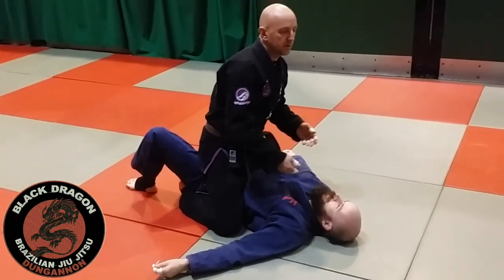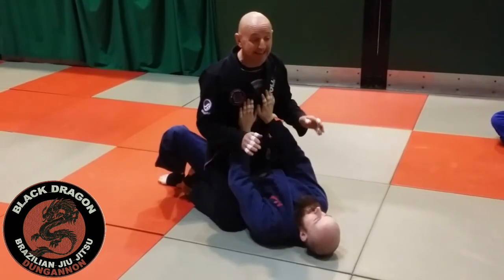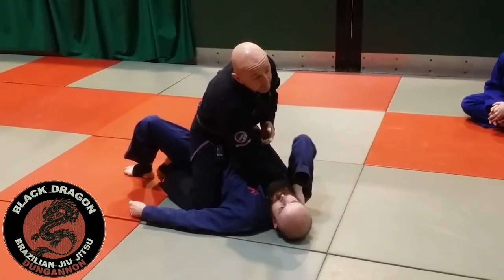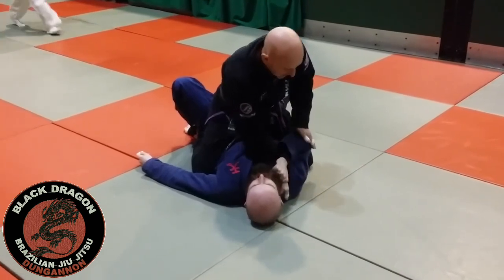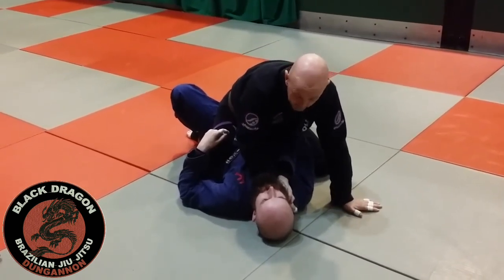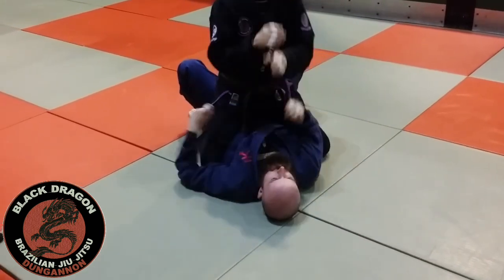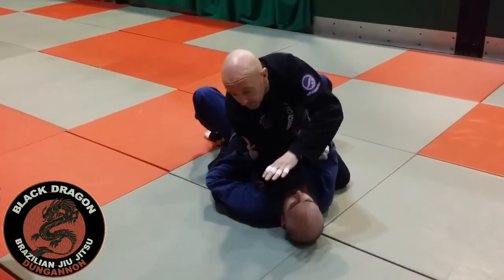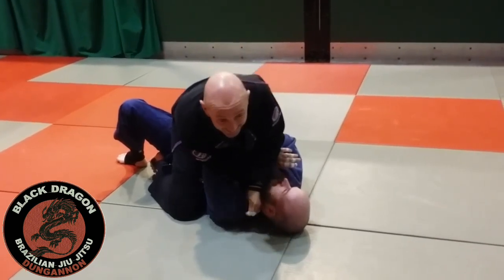Cross choke from mount ( palm up /palm down ) (week 2)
Black Dragon BJJ Dungannon class wednesday 16th january 2019